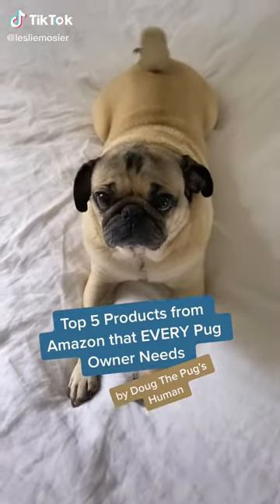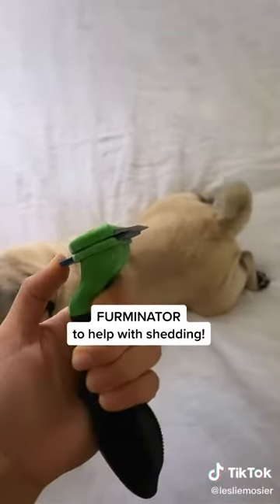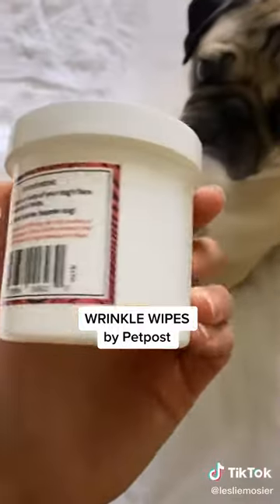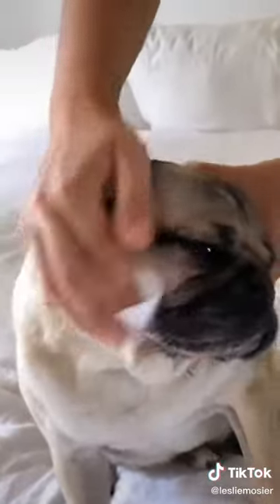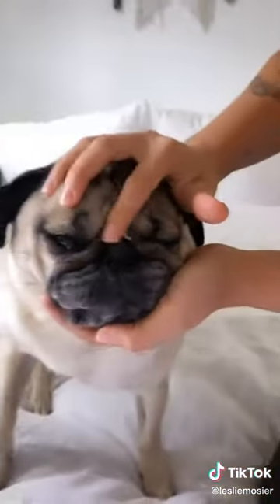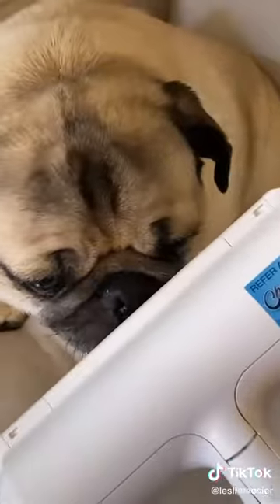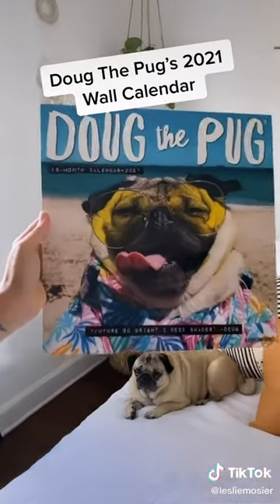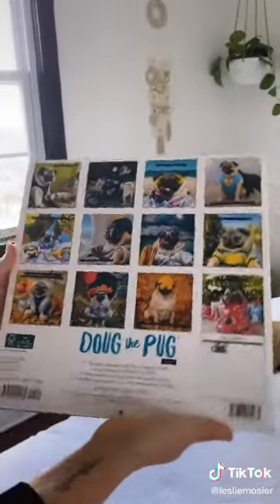AMAZON FINDS EVERY PUG OWNER NEED | AMAZON FINDS DOG WITH LINK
AMAZON FINDS EVERY PUG OWNER NEED  | AMAZON FINDS DOG WITH LINK | TIKTOK MADE ME BUY IT

amazon product for your dog, tiktok made me buy this
amazon every pug owner needs
furminator shedding for dog, small, long hair ~
clean soothes pug ~
farm dog naturals ~
chom chom dog cat hair remover ~
doug the pug calendar ~

tiktok made me buy this

man thing from amazon
Lazy Self Stirring Mug
Bluedriver Bluetooth Pro OBDII Scan Tool
BioLite CampStove
Beer dispenser

smart tool from amazon
Laser Projection Bluetooth Virtual Keyboard & Mouse
ikettle smart kettle ~
SwitchBot Curtain Smart Electric Motor ~
SwitchBot Smart Switch Button Pusher ~
Robot Vacuum 2-in-1 ~
Echo Dot (4th Gen) Alexa ~

golf ball glass ~
Samsung Galaxy SmartTag ~
Fossil Touchscreen Smart Watch ~

Air Fryer Toaster Oven Work with Alexa Wifi ~
Keyless Entry Smart Door Lock ~
Personalized Name Customized Wax Seal Stamp

amazon cat toys
cat toy swimming fish ~
Moody Pet Fling-AMA-String Cat Toy ~ sold out
Indoor Cats toy Interactive ~
30 cat toys kitten ~
24 pcs jumbo pack cat toy ~
USB charging 360 degree self rotation ~
cat laser toy ~
electric flutter cat toy ~

cat litter
crystal cat litter ~
3 pack premium crystal litter ~

cat vitamins
multivitamin for cat ~
alaskan salmon oil ~
pet vitamin 10 in 1 ~